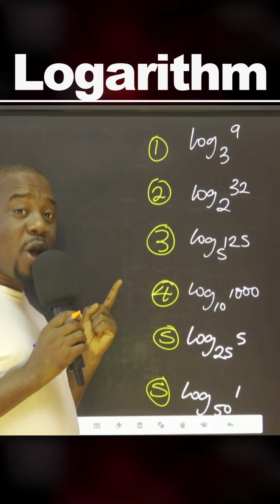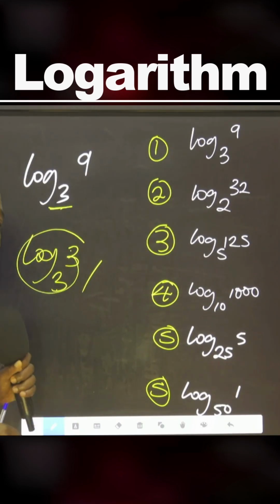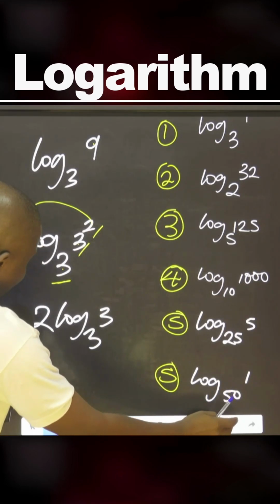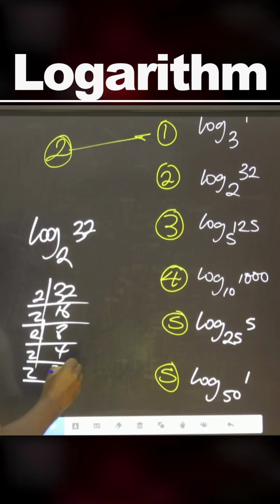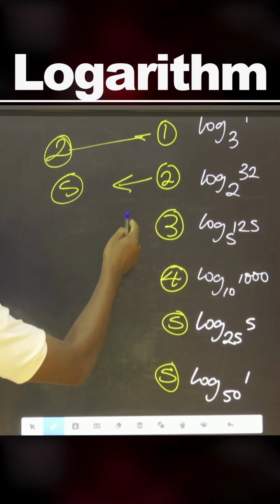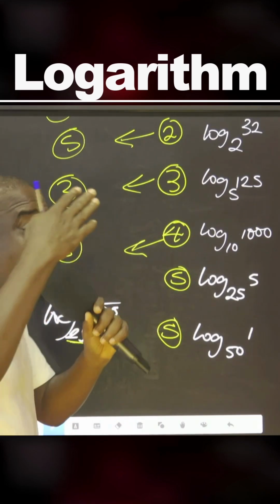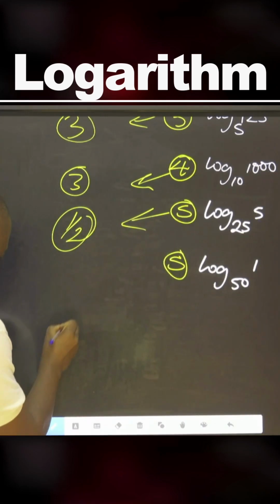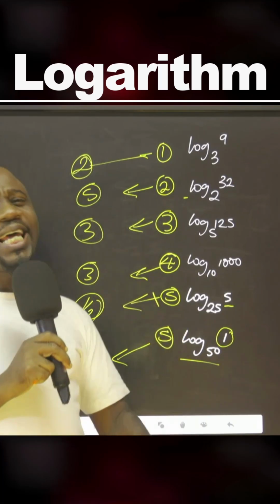Logarithm Lecture #5 - LOGARITHMS By Example